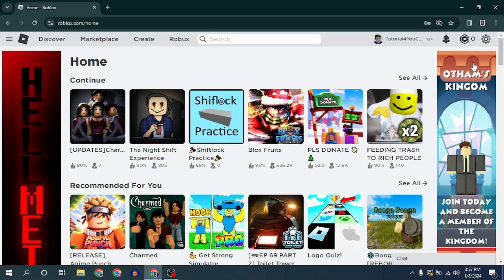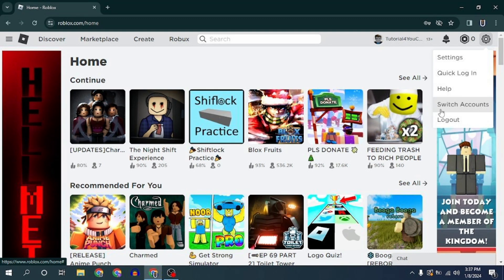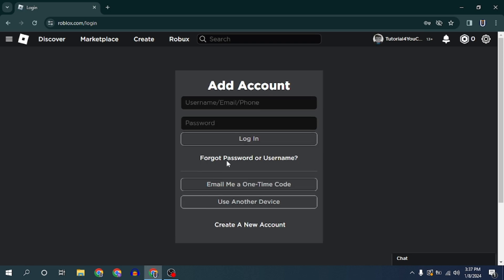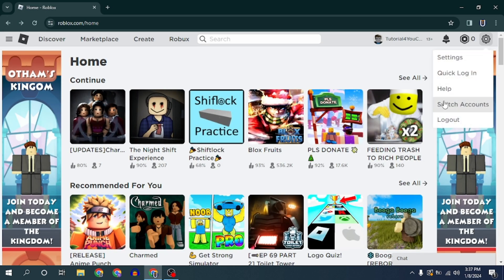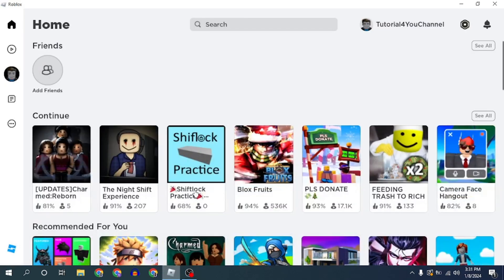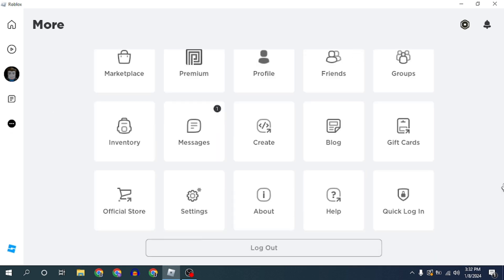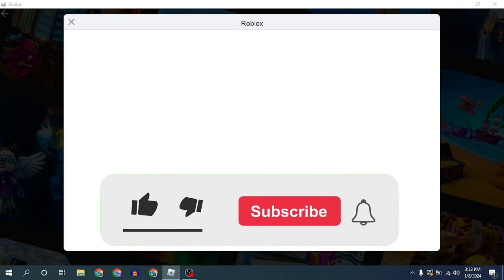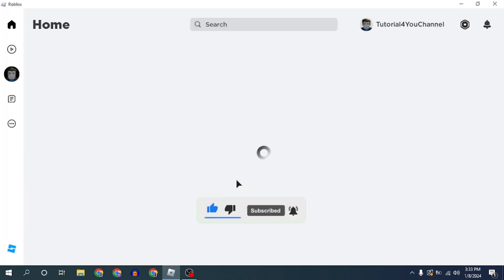How to Easily Switch Between Roblox Accounts on PC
Unlock the convenience of managing multiple Roblox accounts on your PC or Mac with our comprehensive tutorial! In this video, we guide you through the steps to effortlessly switch between Roblox accounts on various platforms, including PC, Mac, laptop, computer, Chromebook, and more. Learn how to run multiple Roblox accounts at once for a seamless gaming experience.

🔧 Follow our step-by-step guide on how to switch between Roblox accounts on PC and Mac
🚀 Learn the nuances of account switching for a hassle-free gaming experience
💡 Understand the process of running multiple Roblox accounts simultaneously
💻 Enjoy the flexibility of managing different Roblox profiles on your desktop or laptop

Whether you're a Roblox enthusiast with multiple accounts or a parent managing accounts for your kids, our tutorial will empower you with the knowledge to navigate between Roblox profiles effortlessly.